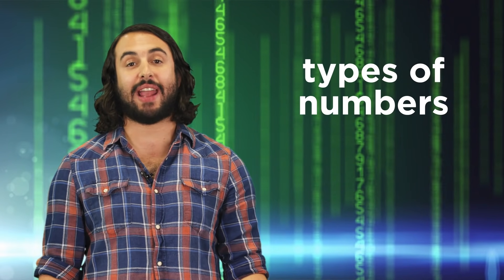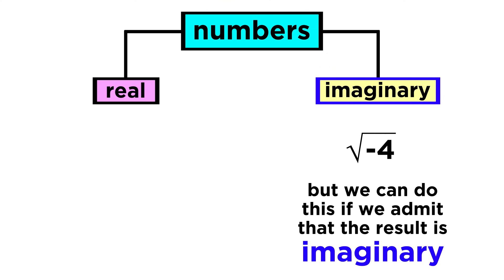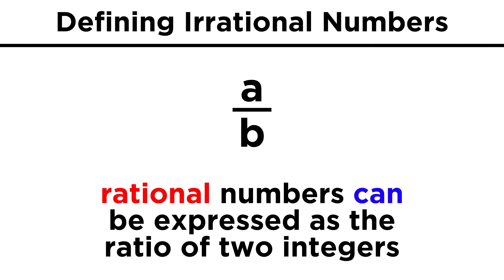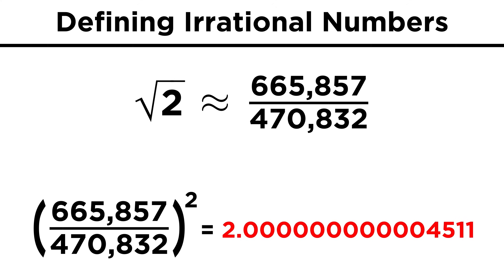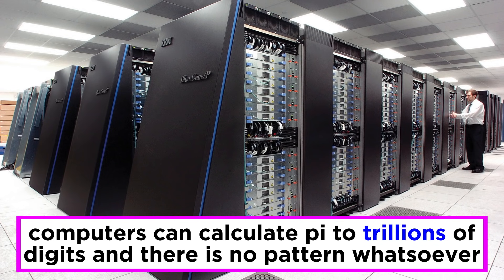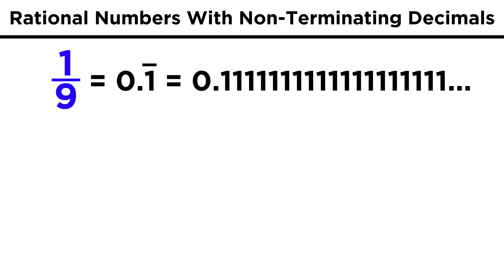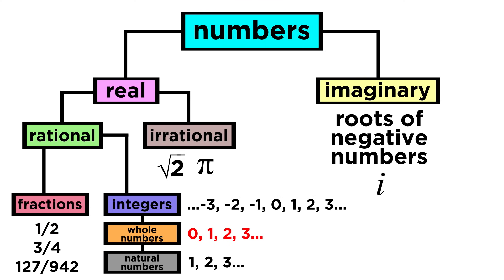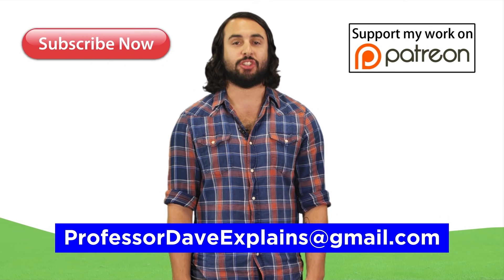What are the Types of Numbers? Real vs. Imaginary, Rational vs. Irrational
We've mentioned in passing some different ways to classify numbers, like rational, irrational, real, imaginary, integers, fractions, and more. If this is confusing, then take a look at this handy-dandy guide to the taxonomy of numbers! It turns out we can use a hierarchical scheme just like we do for biological organisms or fundamental particles, and it's really useful for understanding the properties of different types of numbers.